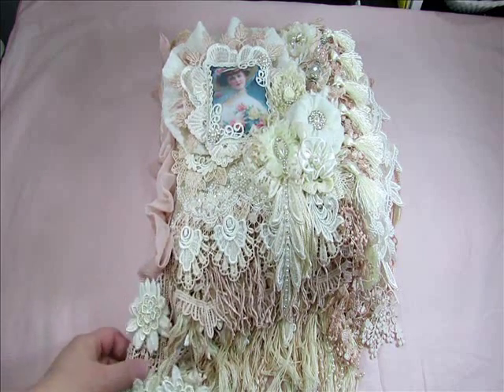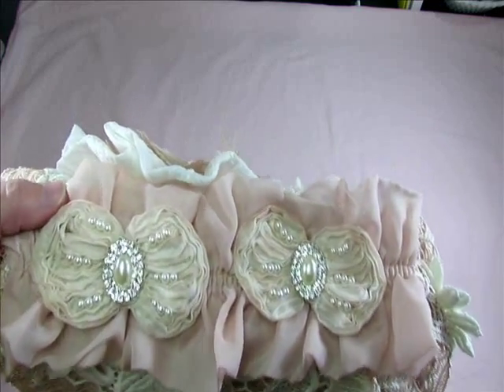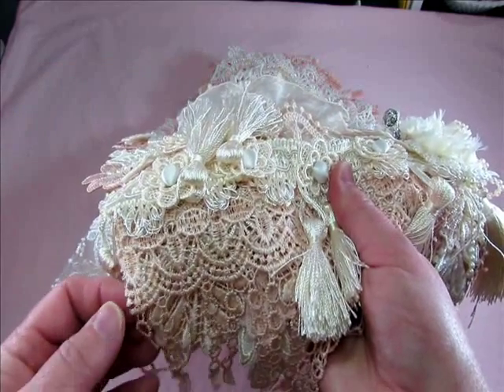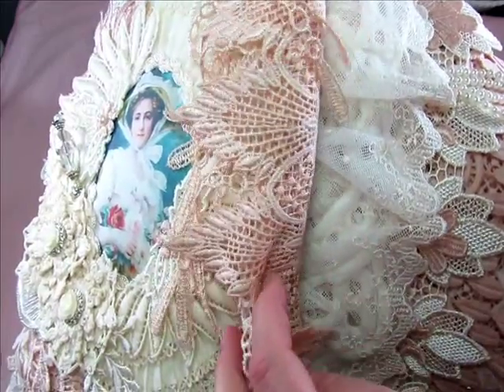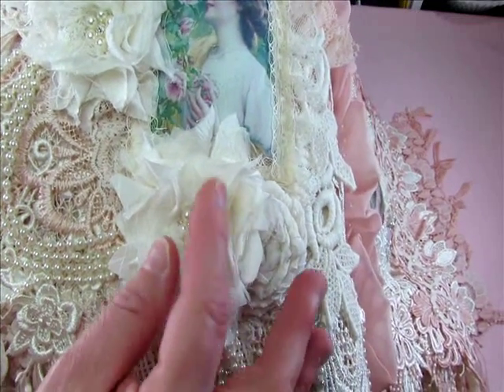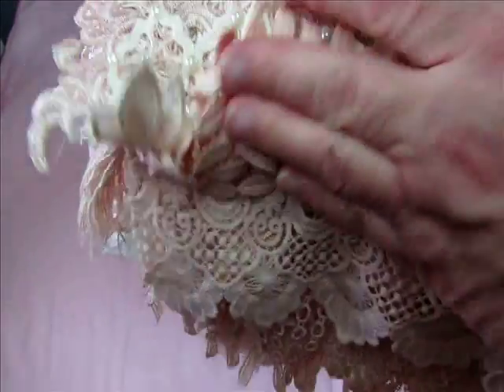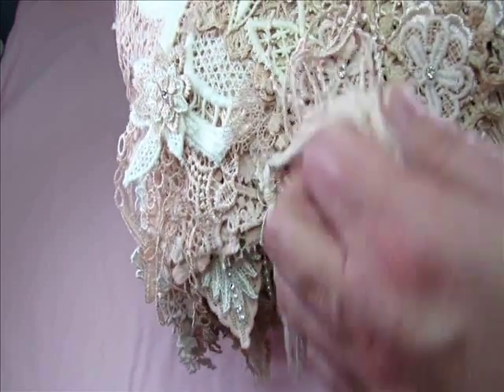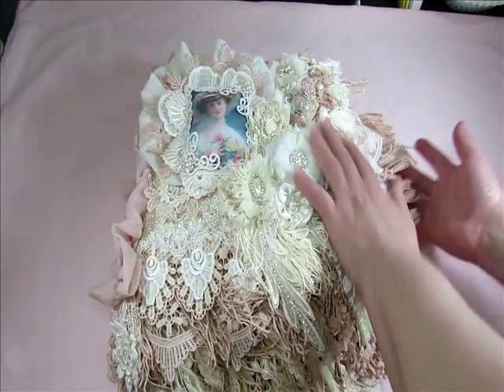Fabric lace and doily journal